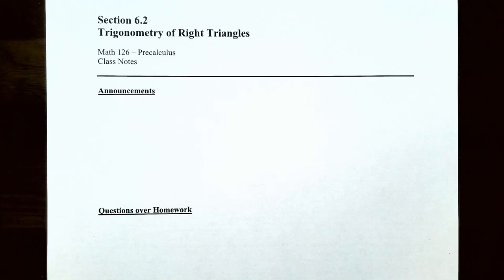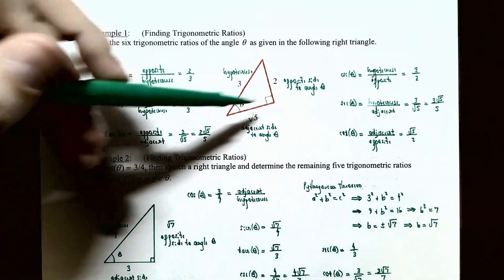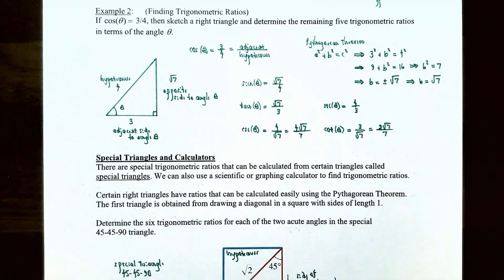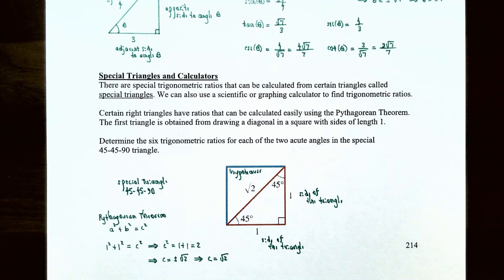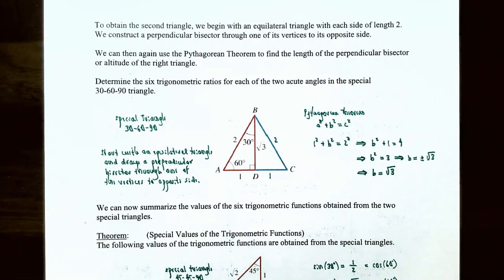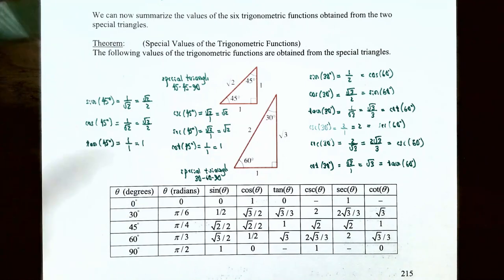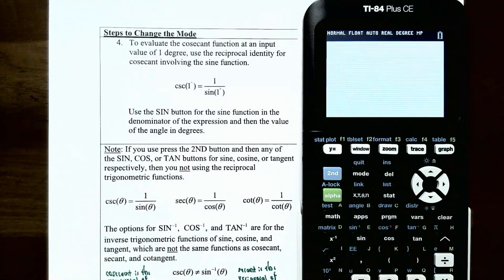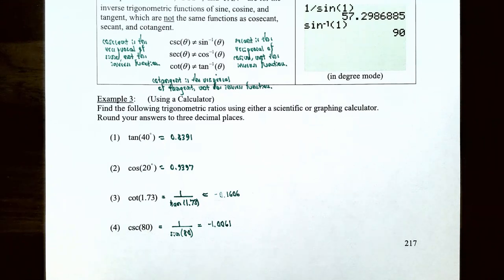Trigonometry of Right Triangles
In this video, we use right triangles to evaluate trigonometric functions with trigonometric ratios, including the acronym SOHCAHTOA. We find the values of the trigonometric functions for 0, 30, 45, 60, and 90 degrees using a 45-45-90 and 30-60-90 special triangles, and see that cofunctions of complementary angles are equal. We also use the definition of trigonometric functions to evaluate at any angle.